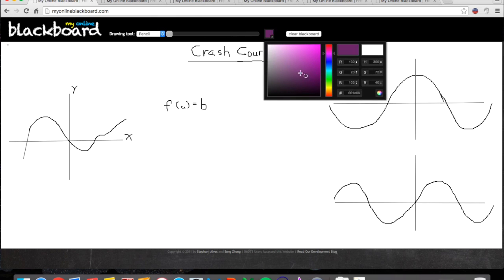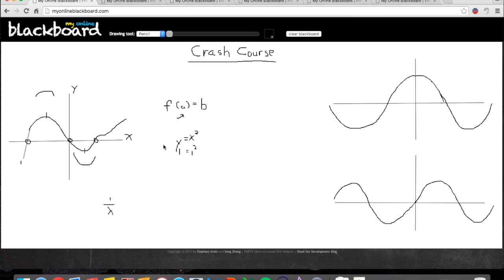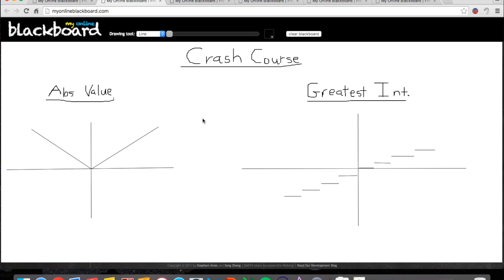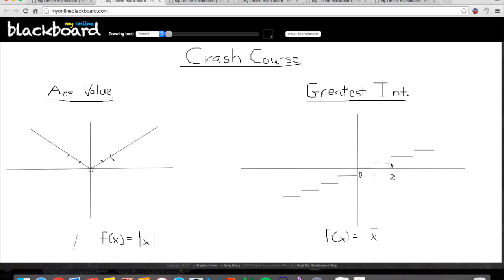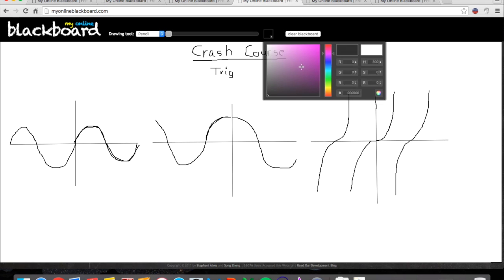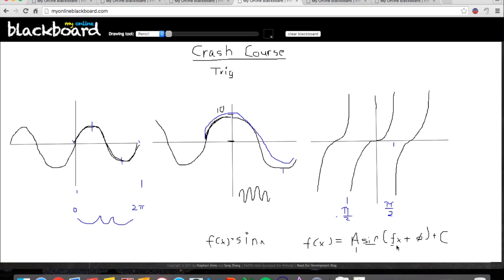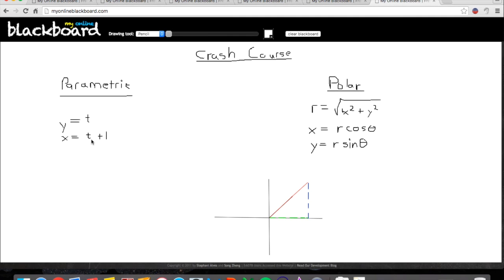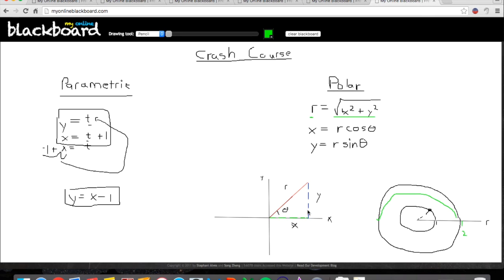Single Variable Calculus 0: Crash Course on the Fundamentals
This is the first video on Single Variable Calculus and it will cover the essentials you need to know from Pre-Calc or prior mathematics courses.